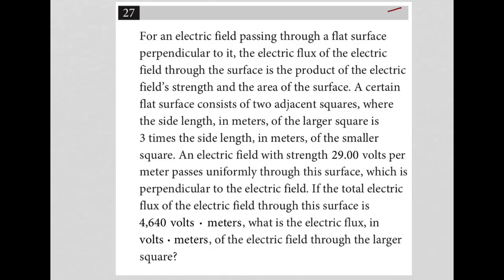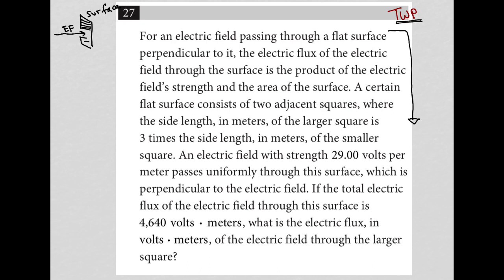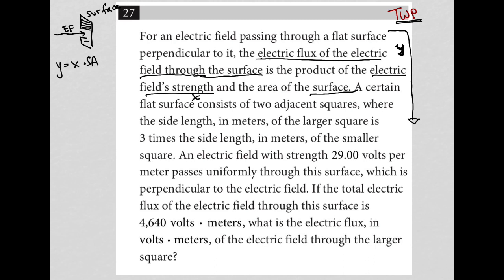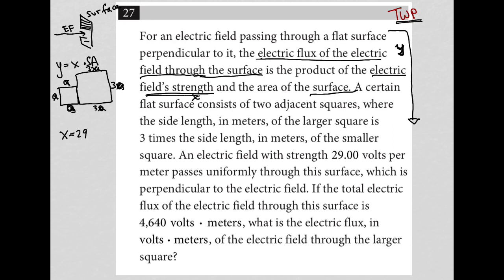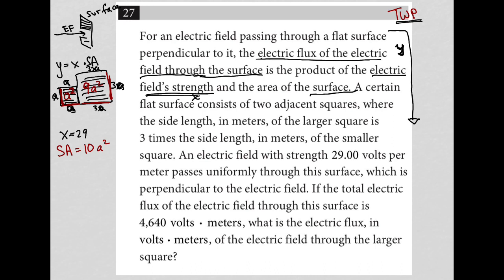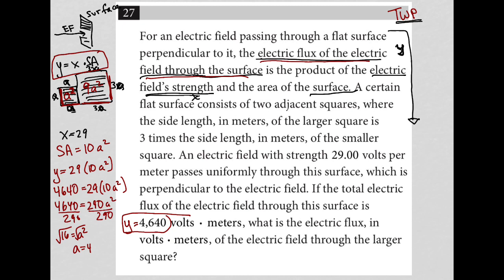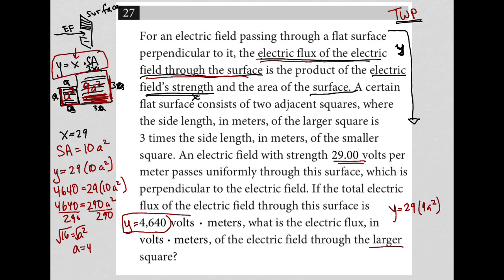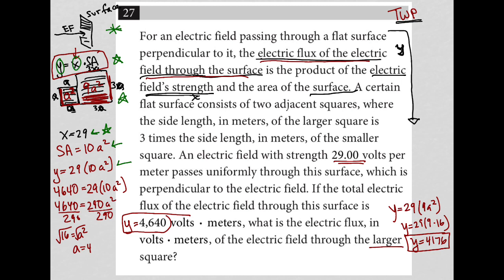For an electric field passing through a flat surface perpendicular to it, the electric flux of the..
For an electric field passing through a flat surface perpendicular to it, the electric flux of the electric field through the surface is the product of the electric field's strength and the area of the surface. A certain flat surface consists of two adjacent squares, where the side length, in meters, of the larger square is 3 times the side length, in meters, of the smaller square. An electric field with strength 29.00 volts per meter passes uniformly through this surface, which is perpendicular to the electric field. If the total electric flux of the electric field through this surface is 4,640 volts • meters, what is the electric flux, in volts • meters, of the electric field through the larger square?